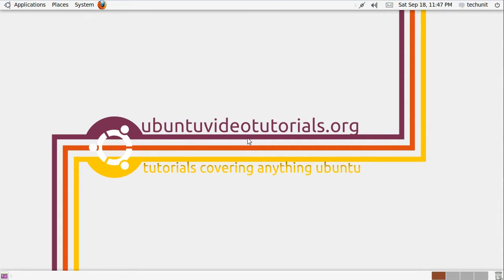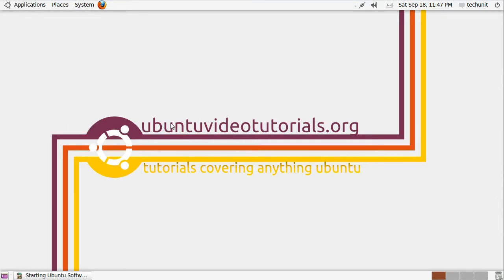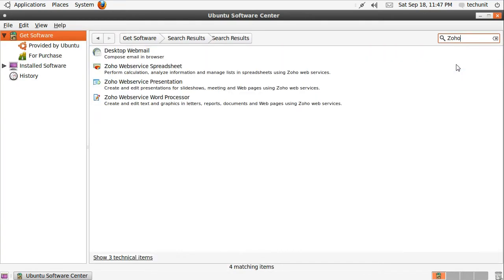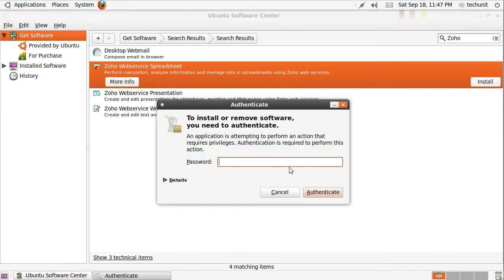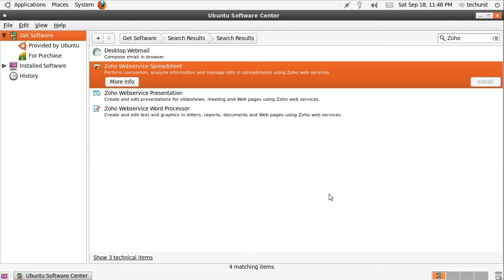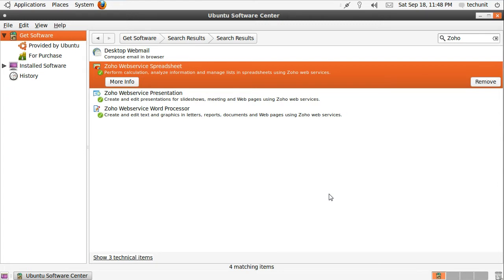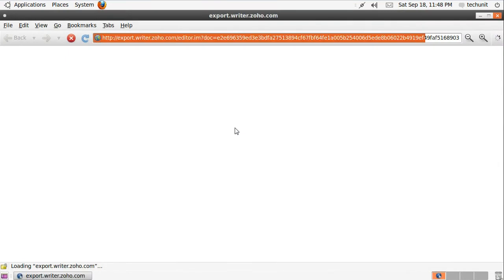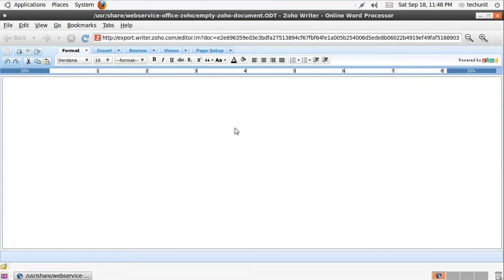Ubuntu-Video-Tutorial Post 76: Zoho Cloud Office Client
In this Ubuntu Video Tutorial we will be looking at Zoho Cloud Office. For more information please check out ubuntuvideotutorials.org